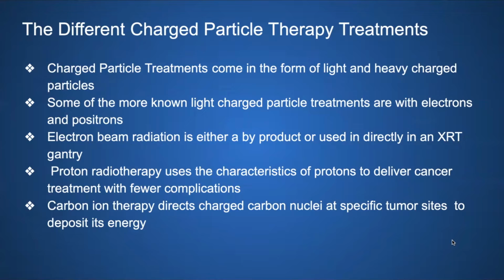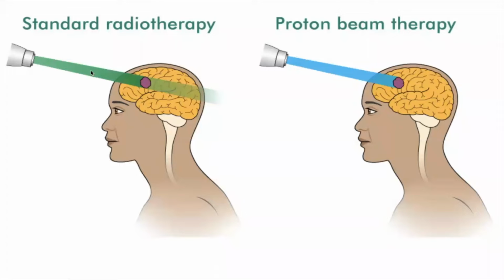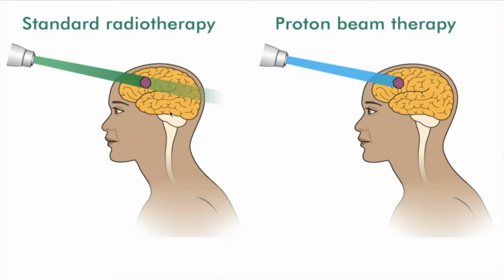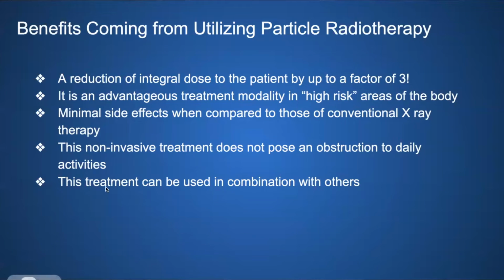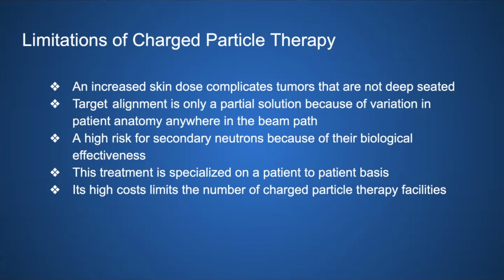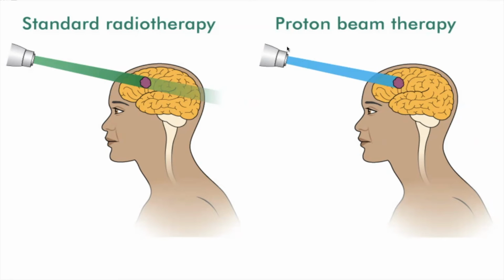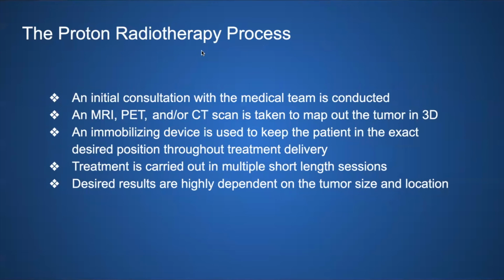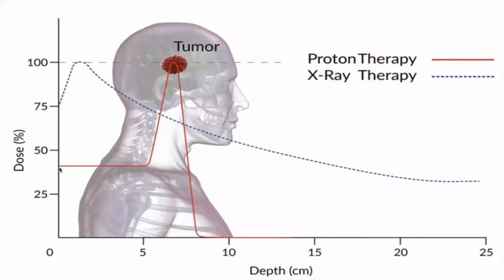Charged Particle Therapy Lecture - Texas Southern University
In this lecture, I provide some of the foundational information pertaining to Charged Particle therapy. I compare this modality with conventional X- Ray therapy. I also provide a list of the current applicable cancerous lesions.